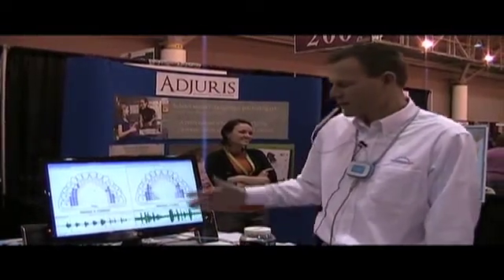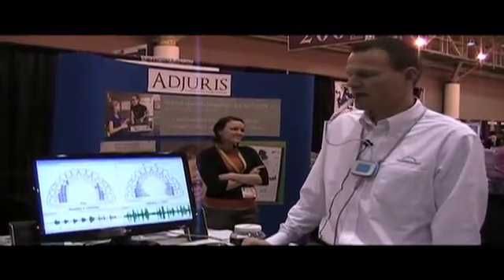Complete Speech at ASHA 2009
In this video, Andrew May, using Complete Speech's Palatometeric System, demonstrates how therapists can instruct their patients using the PalateView software, which combines the palatometric and voice data, which is then displayed in real time. It can also be recorded and saved for replay and analysis at a later time. for more information and other interviews from the ASHA show.